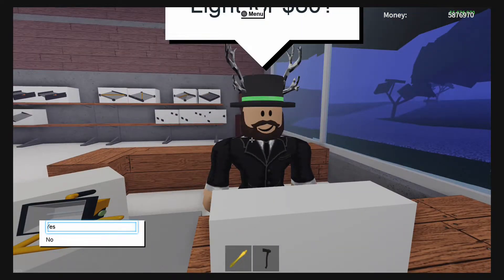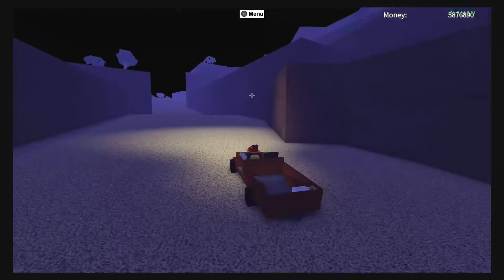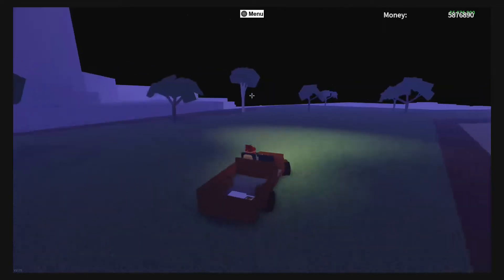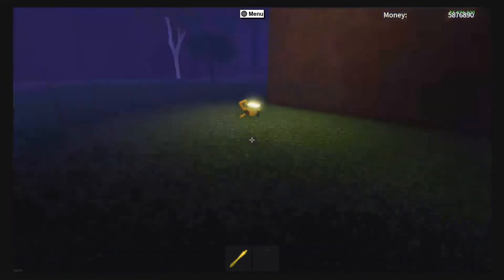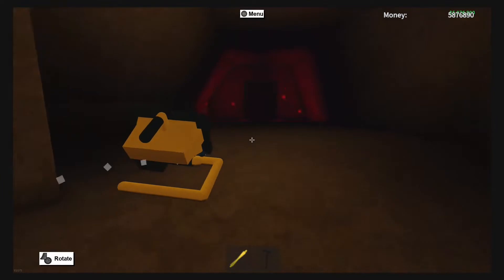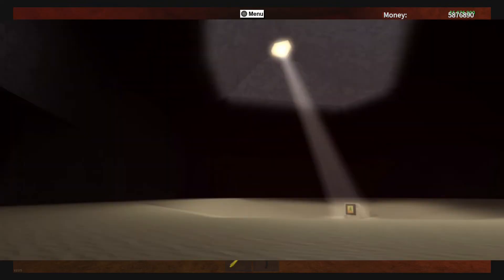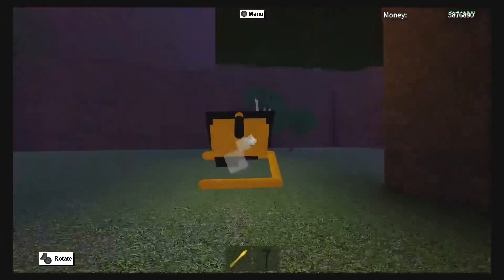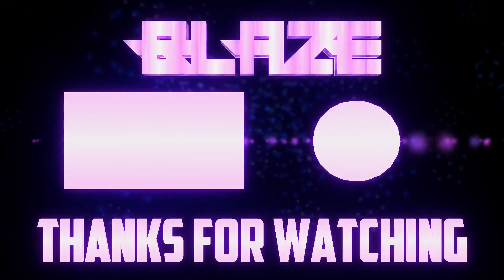Squidward, The Cube! Secrets Of The Shrine Of Sight!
Hello! In today's video I will be exploring the Shrine of Sight and explaining its history! I hope you enjoy! :)